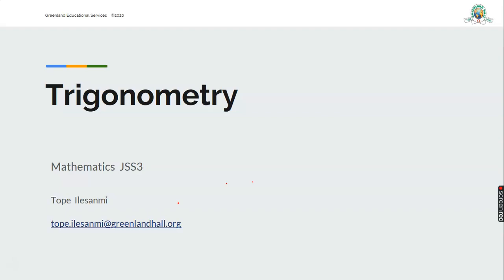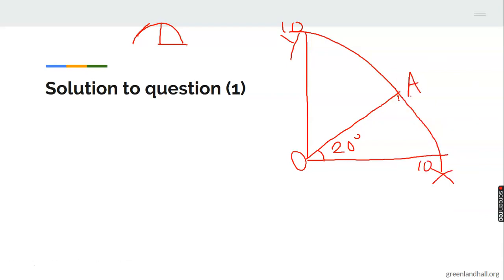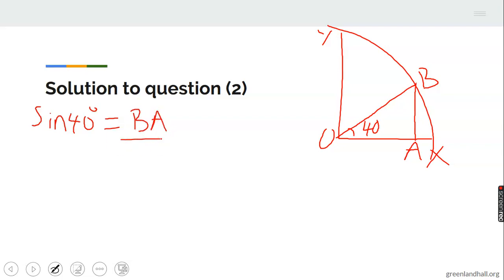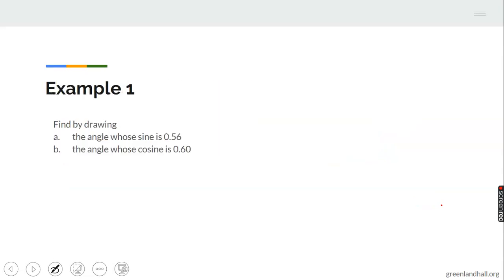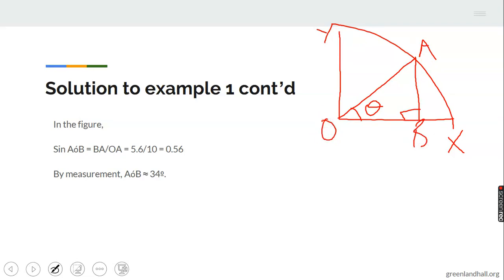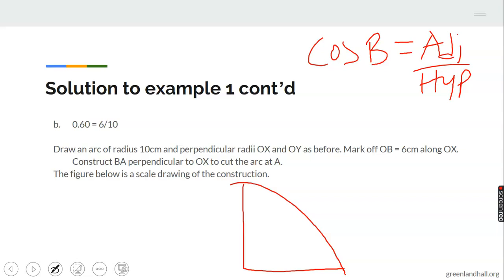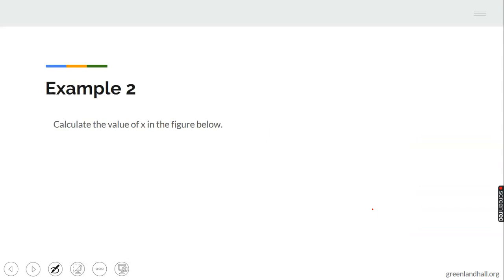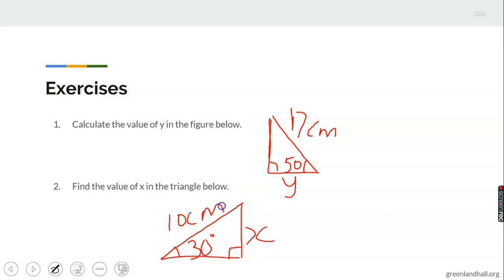Trigonometry (Part 2)